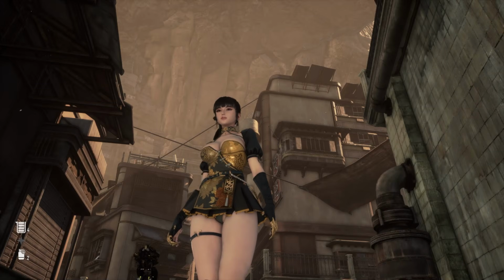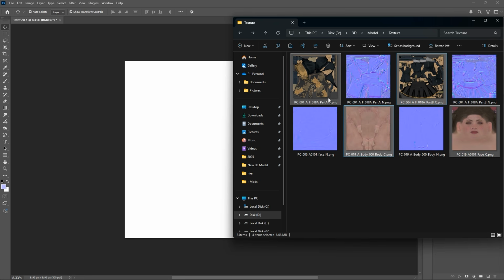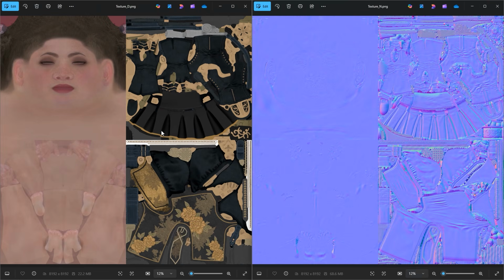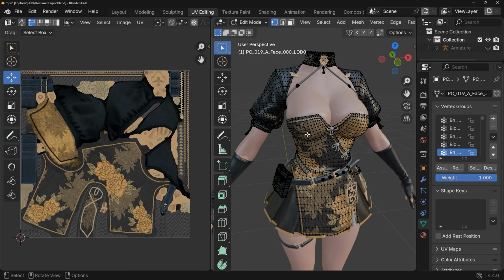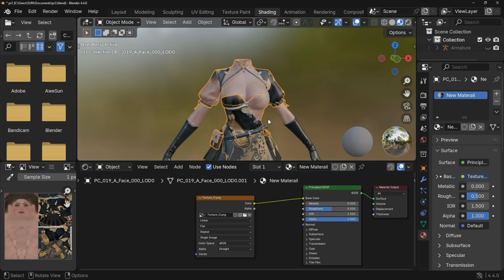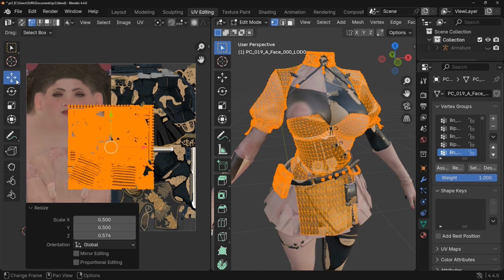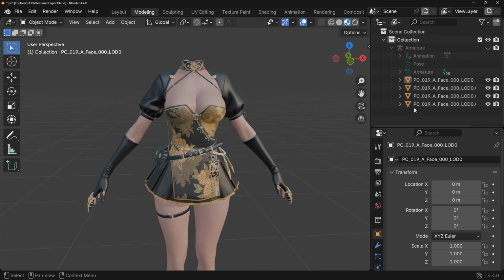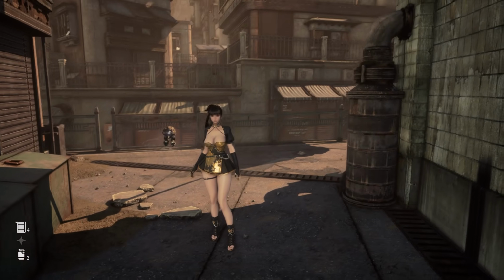Merge All Materials & Textures in Blender – Optimize Your 3D Model for MODDING!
In this Blender modding tutorial, I’ll show you how to merge all materials and textures into one — the cleanest way to prep your 3D model for game MODDING.
Whether you're making mods for your favorite game, or just cleaning up your mesh, this workflow will help you simplify everything.

💬 Drop a comment if you need help. Like, sub, and share if this helped your workflow 🙏